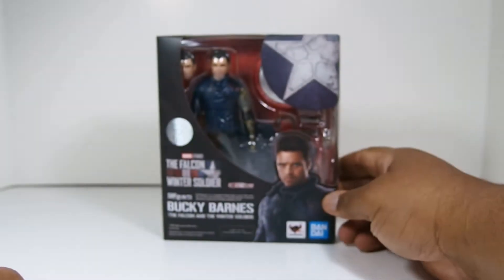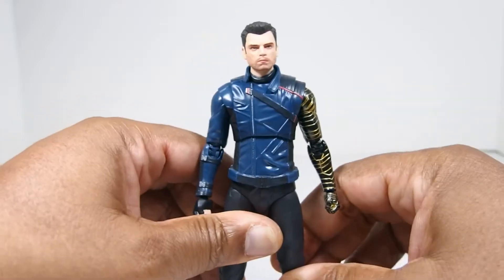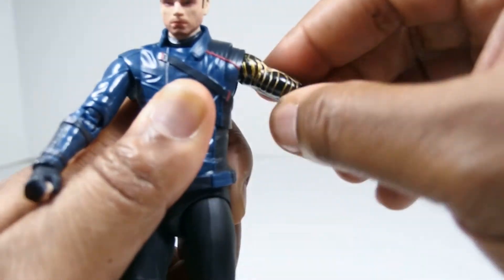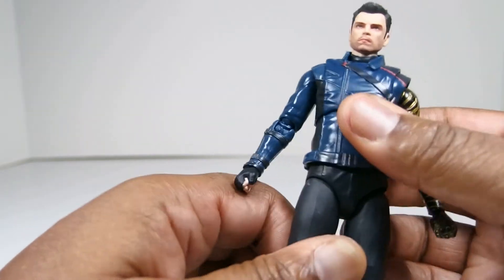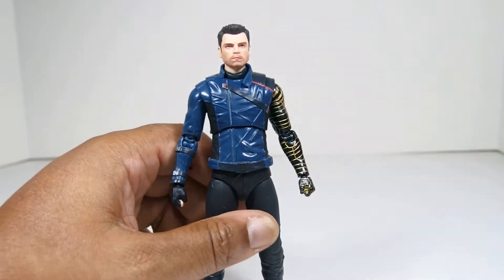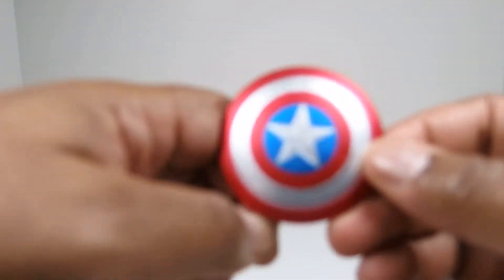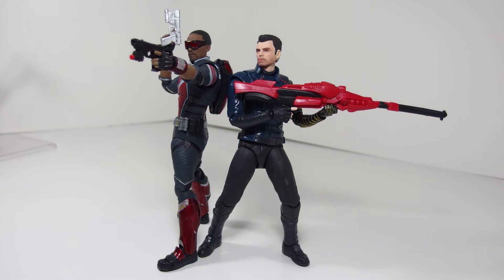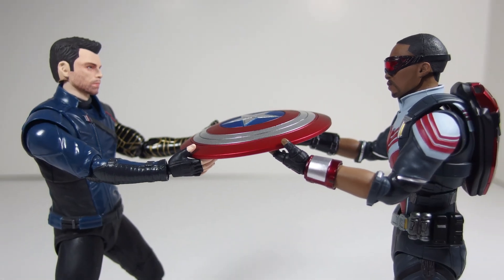SH Figuarts Bucky Barnes Review | Falcon And Winter Soldier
[00:00] Intro/Packaging Overview
[00:56] Design/Appearance
[04:02] Articulation
[09:03] Accessories
[13:35] Final Thoughts

BGM
TRACK: The Falcon & The Winter Soldier Theme (Louisiana Hero) | EPIC VERSION

FAIR USE NOTICE: The use of media materials featured on this channel is protected by the Fair Use Clause of the U.S. Copyright Act of 1976, which allows for the rebroadcast of copyrighted materials for the purposes of commentary, criticism, and education.